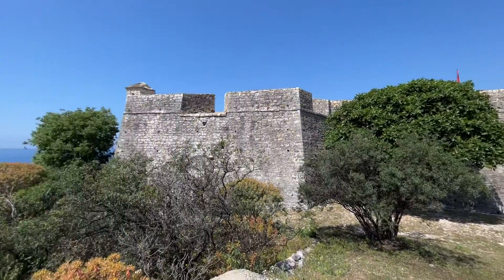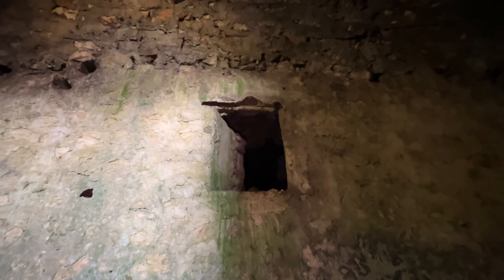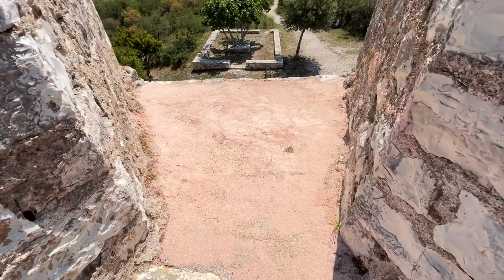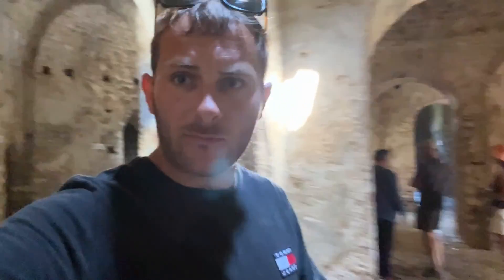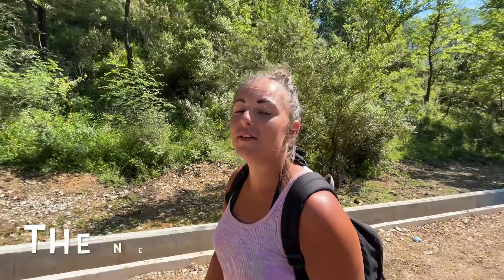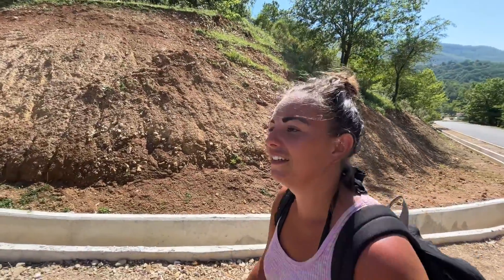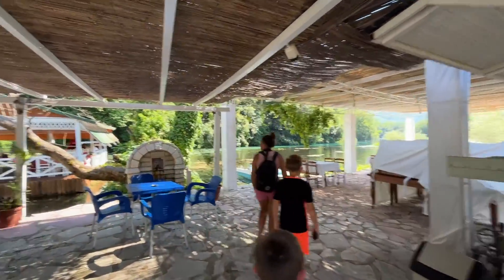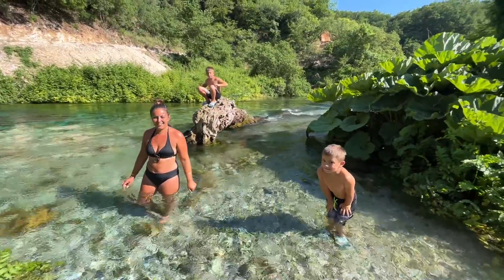VANLIFE ALBANIA - We Never Expected This!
Follow our journey as we continue full time van life in our self build / self converted Mercedes sprinter conversion camper van.
We are a family of 4 plus a German shepherd Dog and a rabbit that have left the UK to tour / travel Europe and beyond.
In December 2021 we got a 1 way ferry ticket across to Calais and darted through France straight to sunny Barcelona. We then worked our way around the Spanish coast including Gibraltar then into Portugal. We had hoped to get the ferry to Morocco to escape the Schengen zone but due to the ferry boarders staying closed to Spanish ferries, we decided to take the huge road trip to the first non Schengen country which was Croatia!
Along the way we visited Andorra, Monaco, Italy and Slovenia.
We stayed in Croatia for nearly 6 weeks before moving on to Montenegro for a week, then our current destination, Albania.
In this weeks episode we visit Ali Pasha castle, the famous blue eye in Sarande as well as picking up our first hitchhiker!

We are new to blogging, filming and editing, already we have learned a lot from the first few edits and have realised what mistakes have been made so we can improve each week.